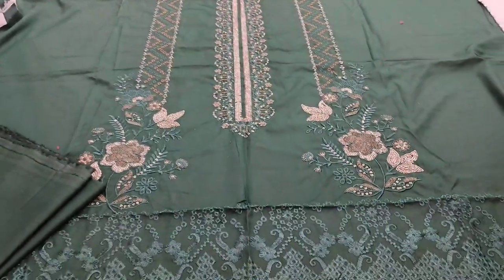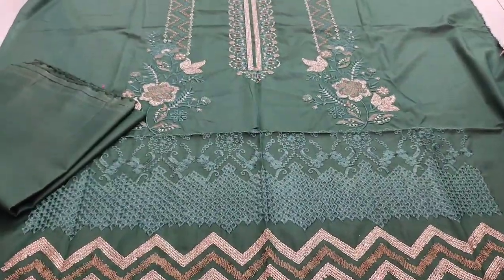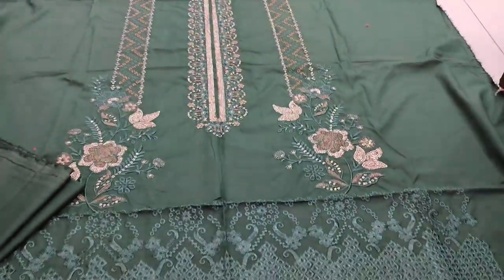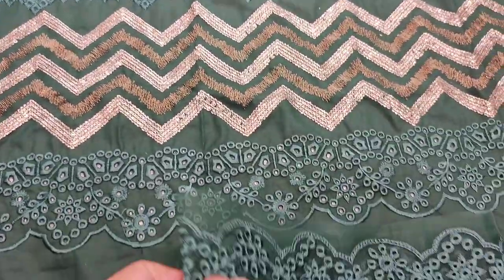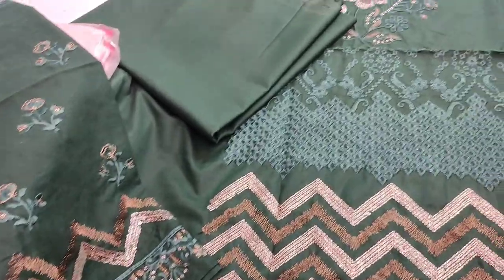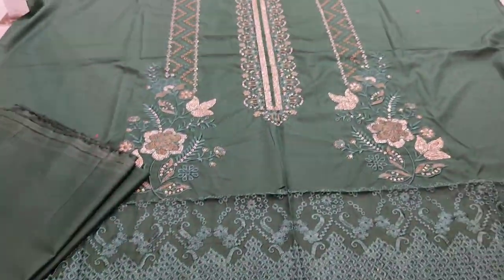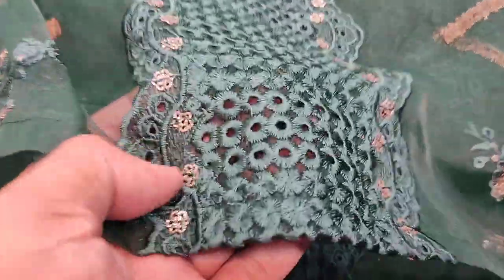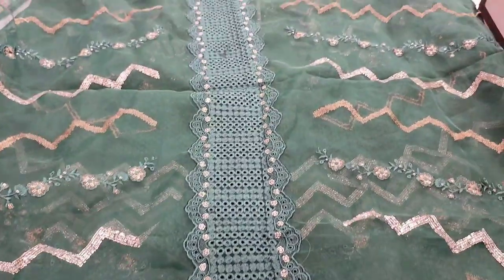Designer Fashion // Cotton Fancy Dress // Ladies Design // RP 5000 At SAQAFAT Collection